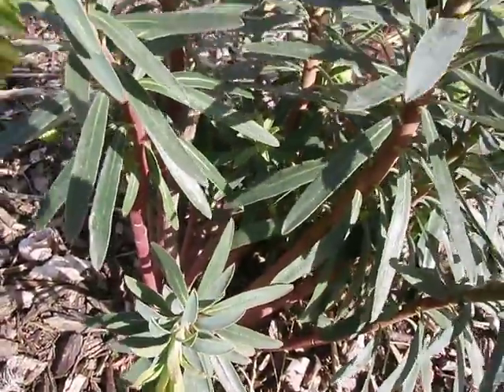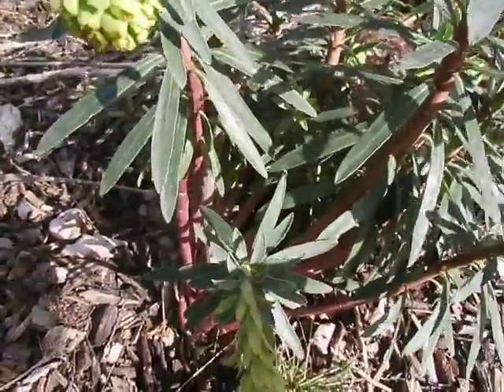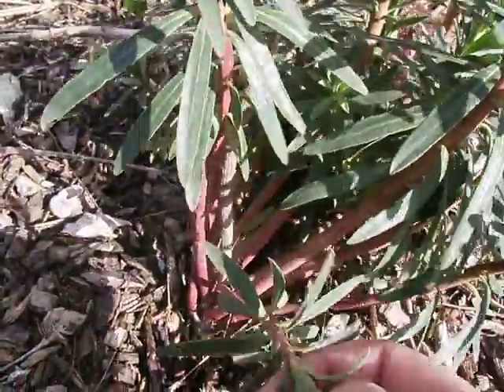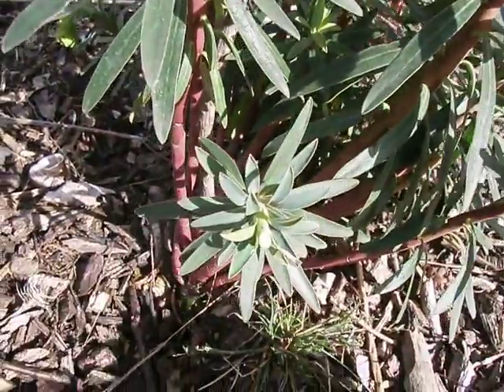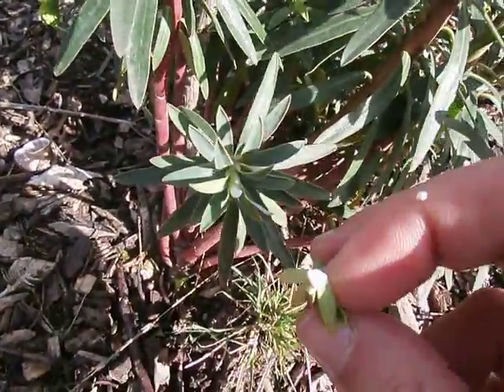Euphorbia - be careful with this plant - toxic sap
Got some toxins on my hand doing this video..woops:)